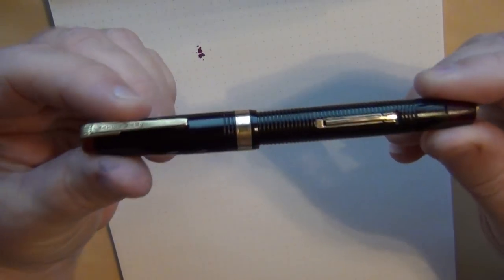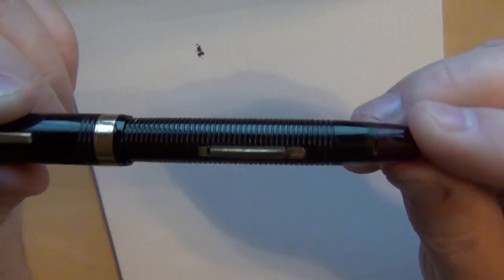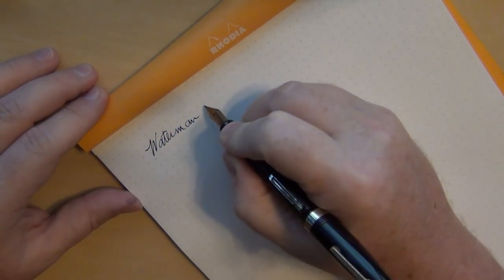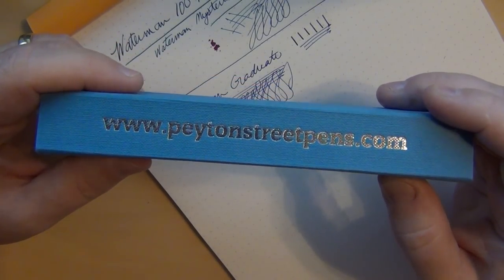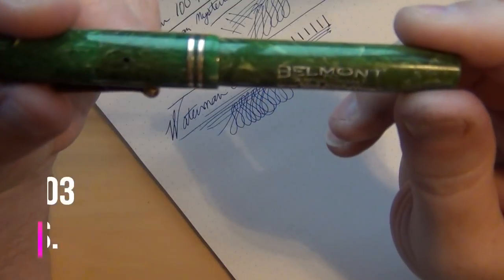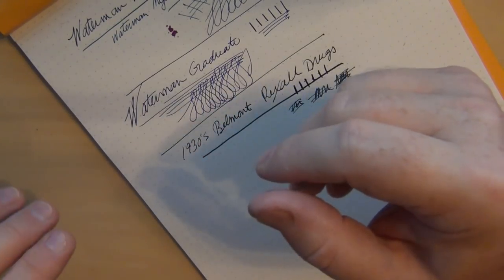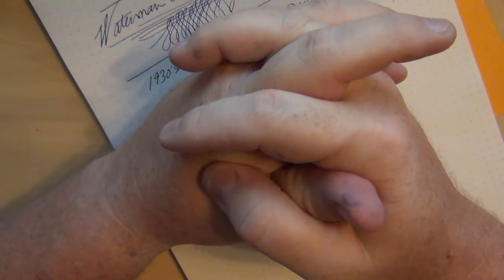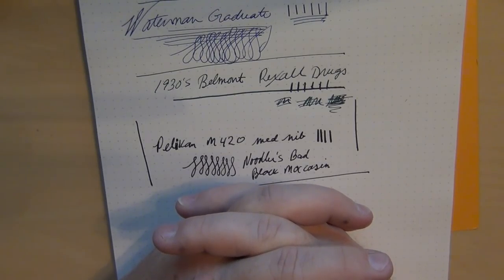Waterman 100 Year Pen, Belmont Vintage, Pelikan M420, Waterman Graduate & others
In Pen Mail today, I share the following additions:
Waterman 100 Year Pen
Vintage Belmont
Waterman Graduate
Pelikan M420
Esterbrook CX-100
Regal British Museum